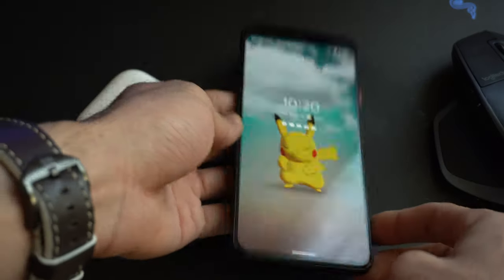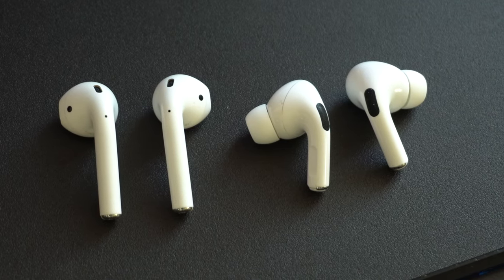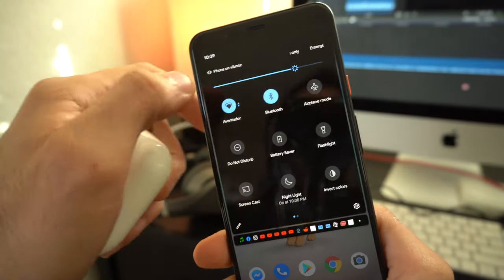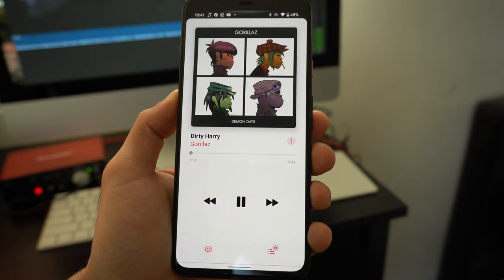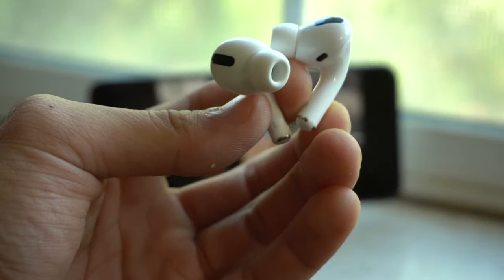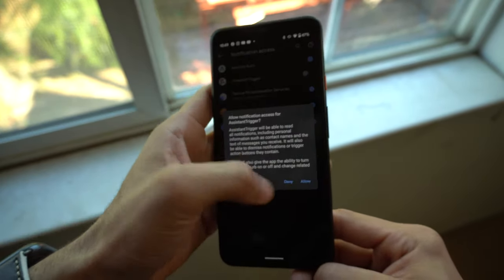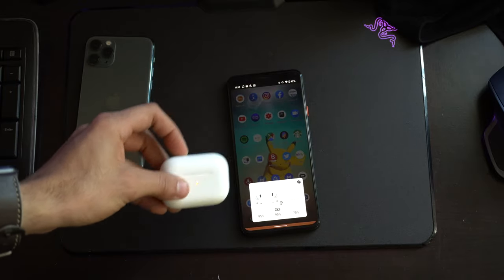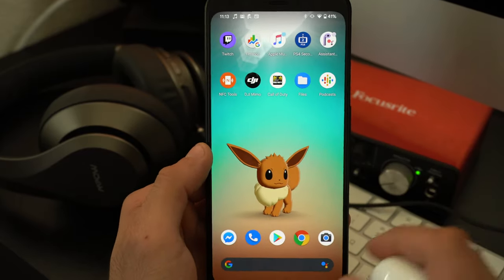Use AirPod Pro on Android, This is the best setup to maintain features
How I was able to connect my Airpods Pro to my android phone (Pixel 4 XL) to my airpods without losing any feature.